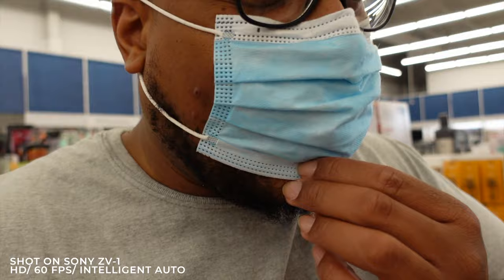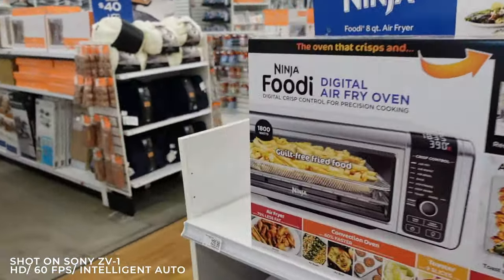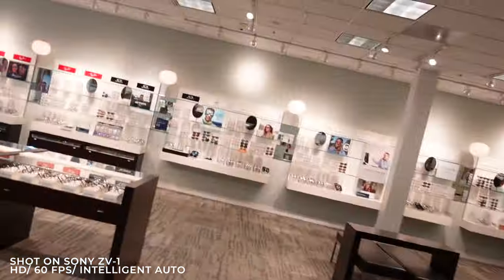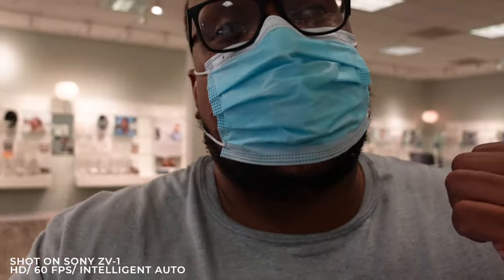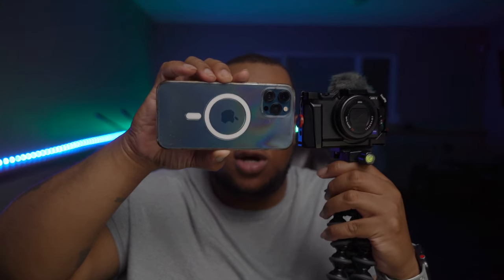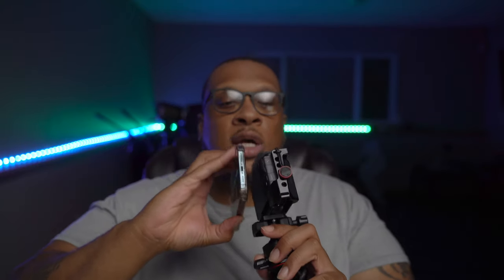Is SONY ZV-1 STILL KING OF VLOGGING? | SONY ZV-E10 VS SONY ZV-1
Beast Camera (Sony A7iii)

Backup Camera (Lumix G85)

Neewer Pro tripod

Studio Monitors